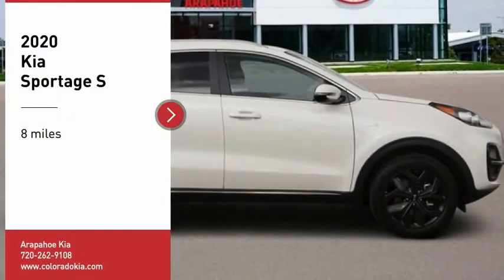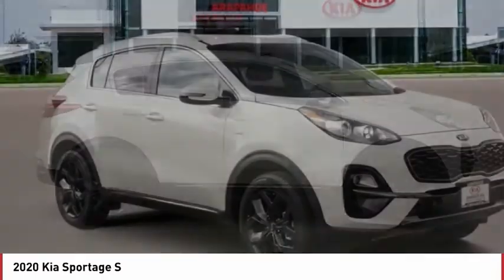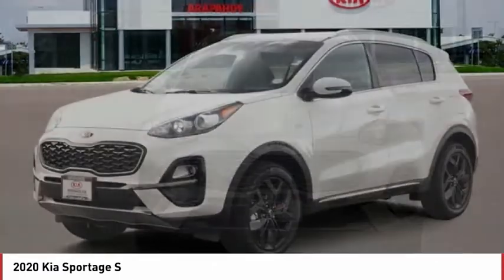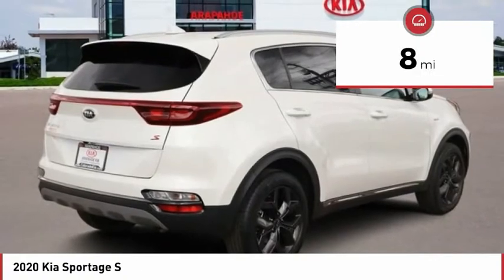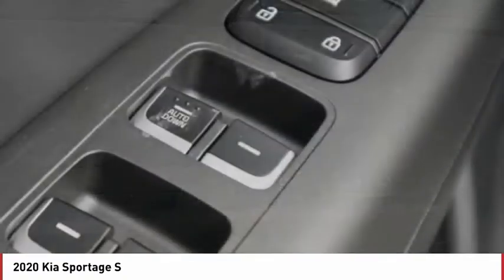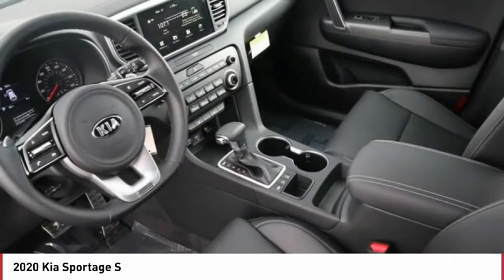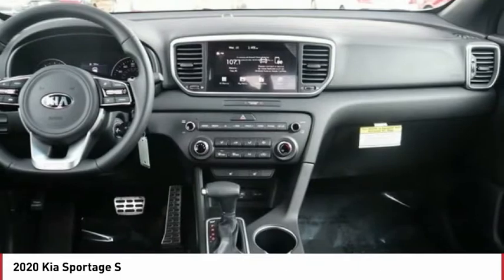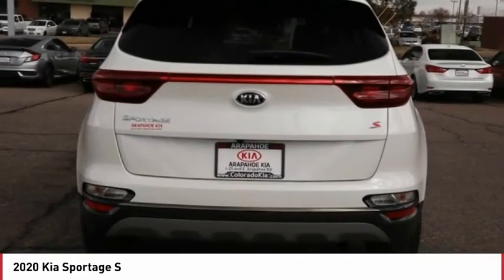2020 Kia Sportage Greenwood Village CO W5194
Arapahoe Kia
9400 E Arapaphoe Rd

Pick up this Snow White Pearl 2020 Kia Sportage, available today at Arapahoe Kia. This could be the one you've been searching for.